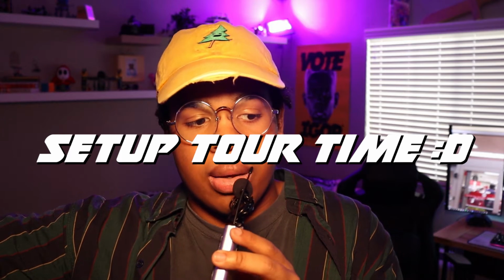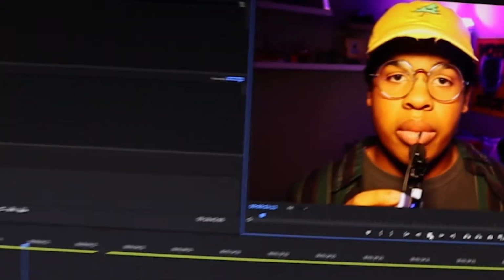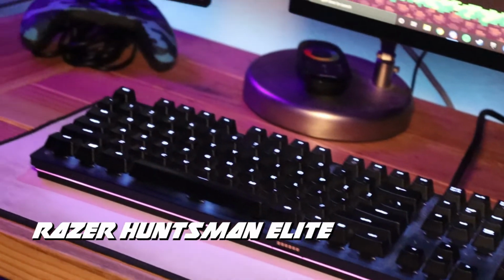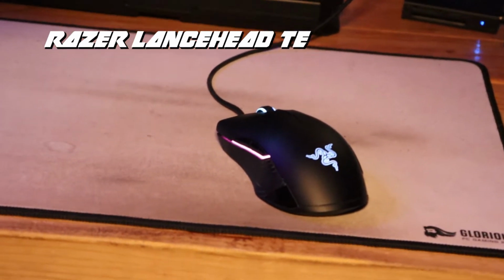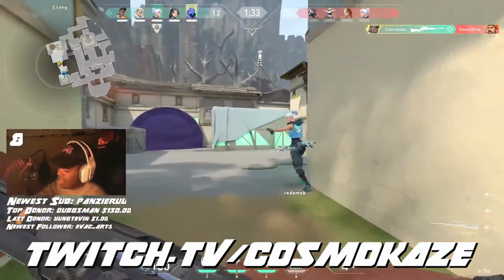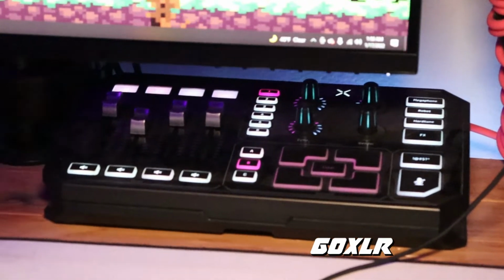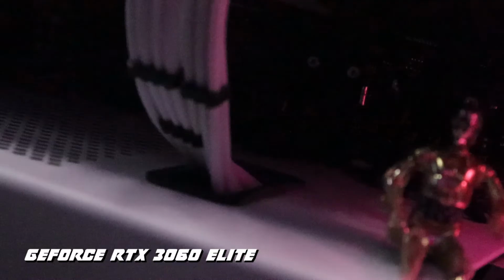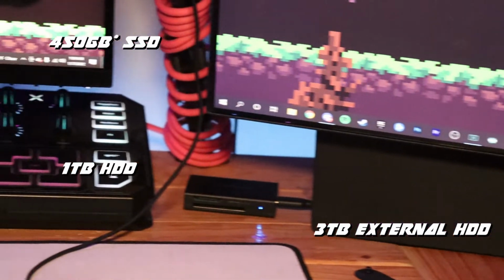MY $4,000 STREAMING/EDITING SETUP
I mainly use this setup for editing at the moment, but this year I do want to do more streaming whenever I can because I kinda miss it haha :)

27in Dell Gaming Monitor: $385

24in Asus Monitors: $324

Razer Huntsman Elite: $200

Razer Lancehead TE: $70

Glorious Large Extended Mouse Pad: $30

Logitech G733: $180

Rode PodMic: $99

LyxPro 20ft XLR: $22

GoXLR: $550

Cosair iCUE 220T: $125

Ryzen 7 3700X: $360

Asus ROG Strix B450-F: $143

16GB Corsair Vengeance: $78

GeForce RTX 3060 Elite: $916

Wifi Card: $35

750W PSU: $180

480GB SSD: $55

1TB HDD: $40

SNAP: cosmokaze